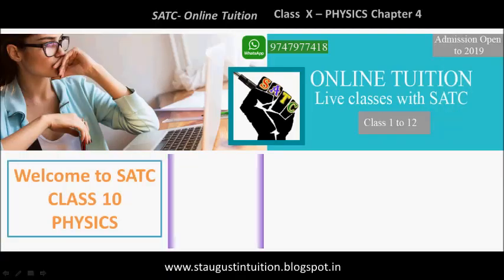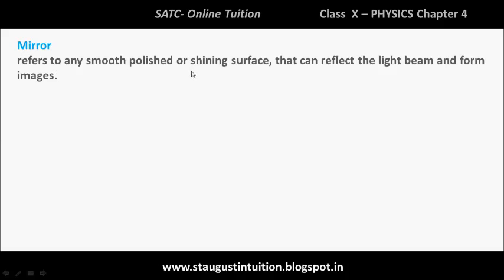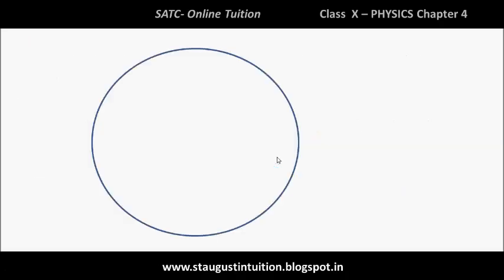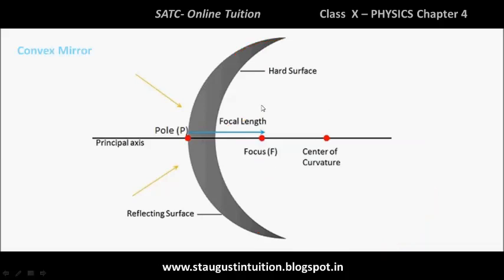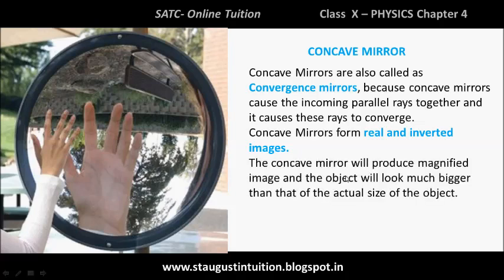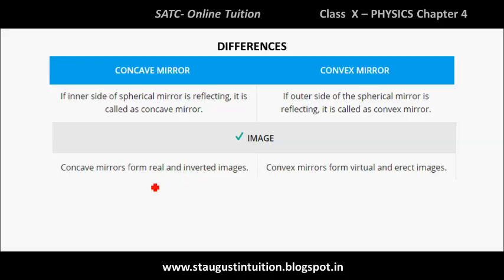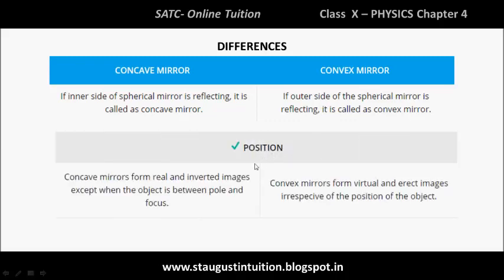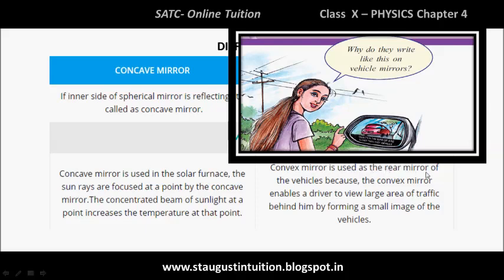Class 10 Physics Chapter 4 Reflection of Light Part 5(Convex & Concave mirror)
Live @12 AM Class 10 Physics Chapter 4 Reflection of Light Part 5 (Concave & Convex )